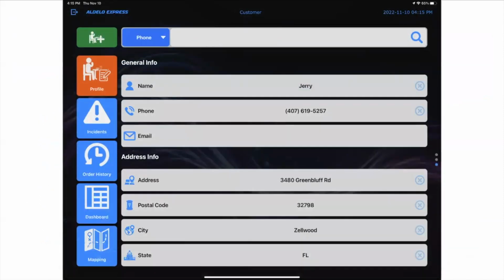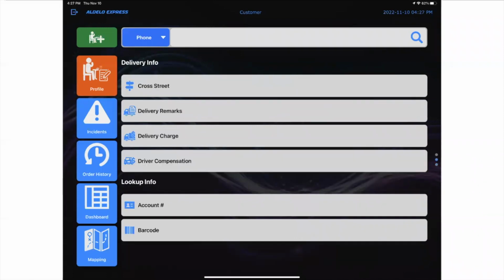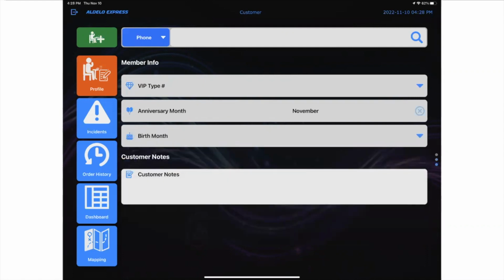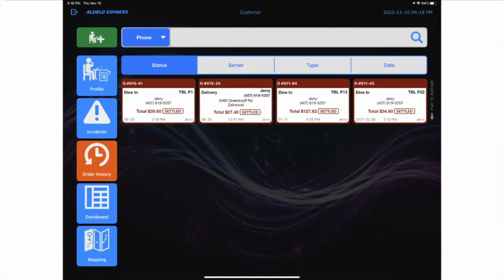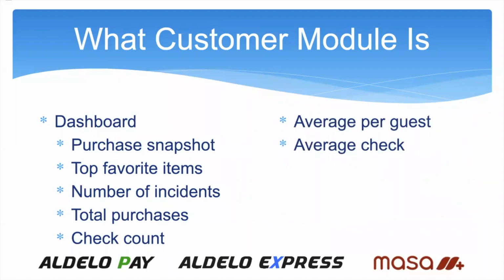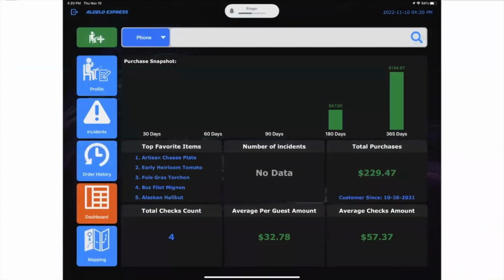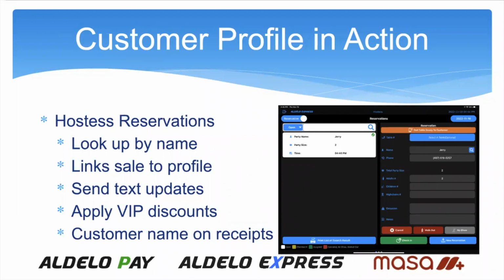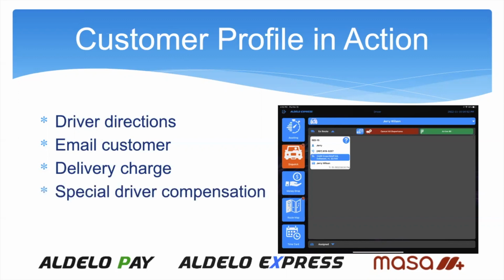Aldelo Express Customer Profile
This video goes into detail regarding the Customer Profile Module and the different uses for it.  We even show the differences between the Customer Profile Module and Masa+ which also has customer data in it.